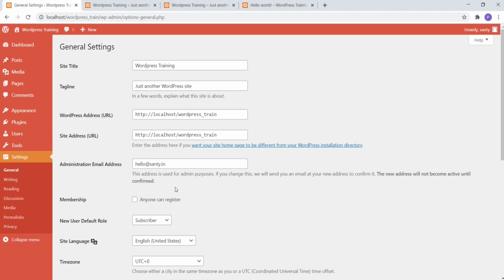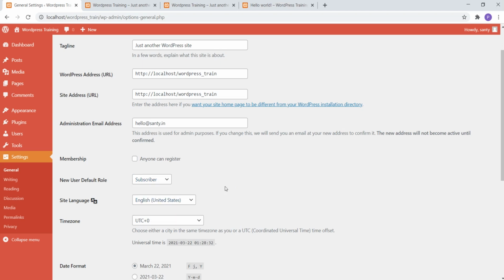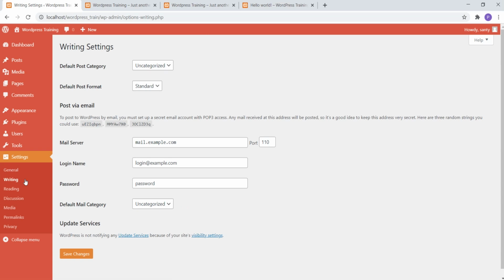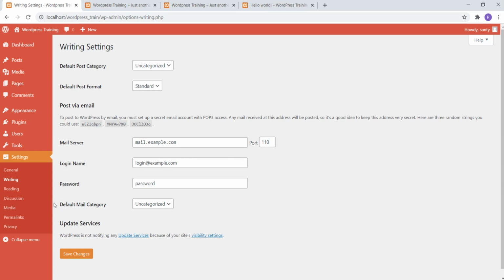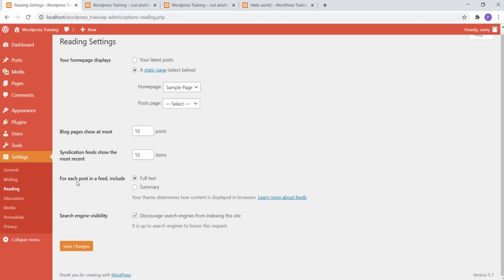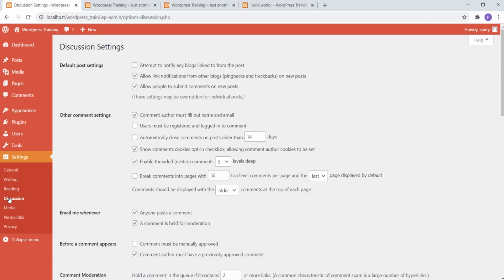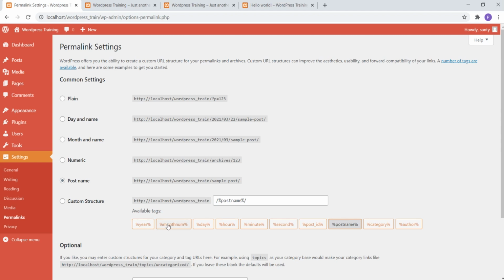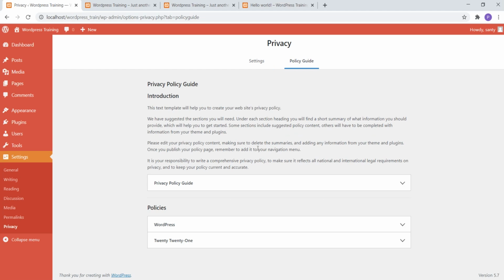WordPress Settings | WordPress Step By Step Online Tutorial 2021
Know everything about the settings available in WordPress.